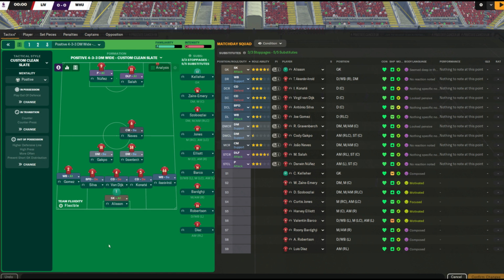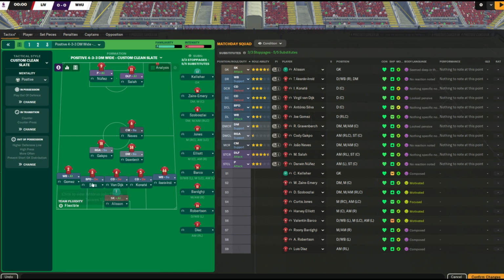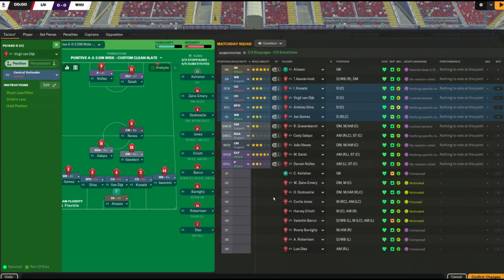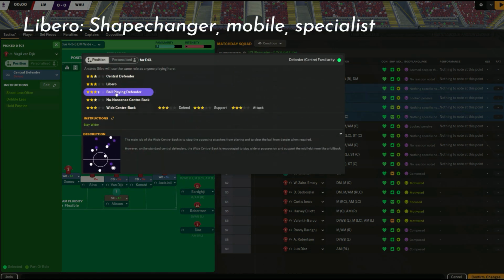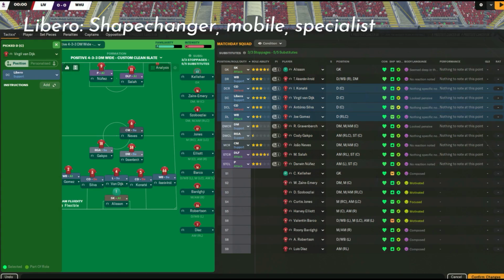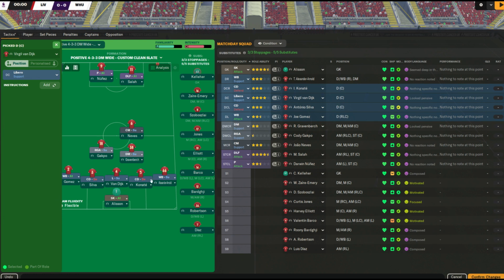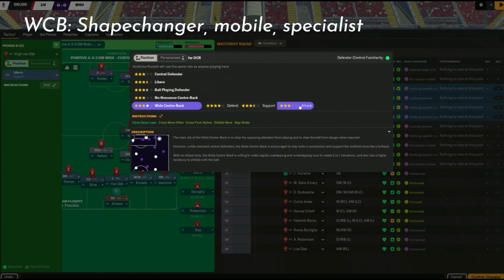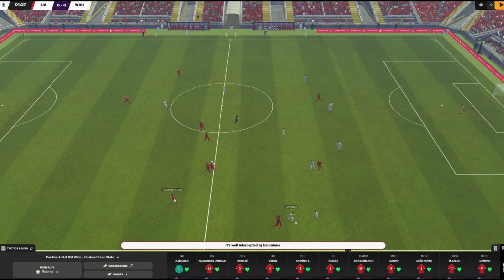FM24 Player Roles: Part 1 - Central Defenders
Tactics in Football Manager 2024 is built around player roles, and this is the first in a planned series of videos aimed at beginners explaining the different roles that you could choose for your players as you deploy them on the pitch. This one looks at your central defenders, explaining the libero, ball playing defender, wide centreback, no nonsense centreback, and the good old central defender.